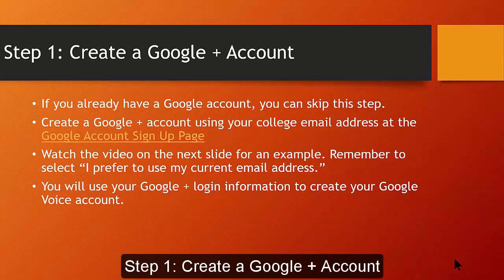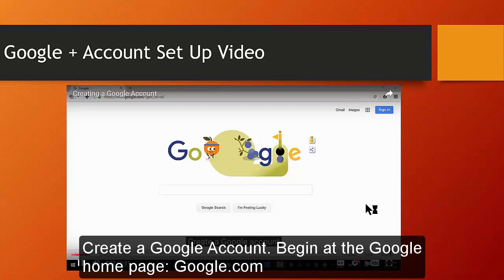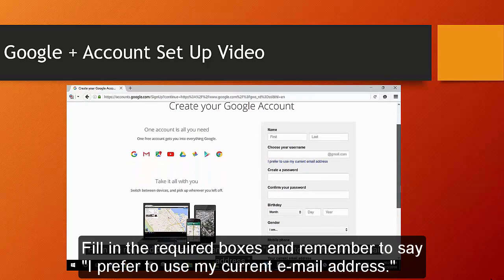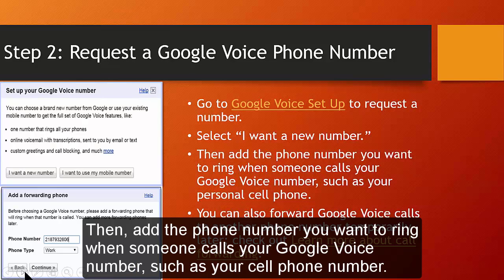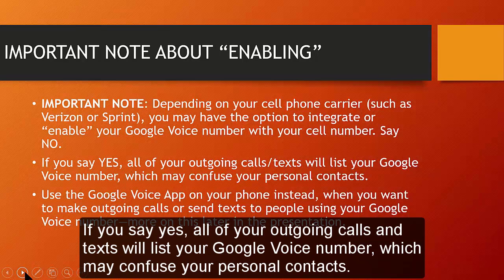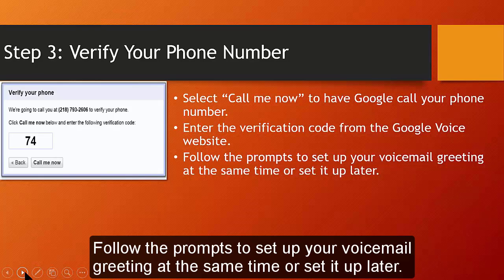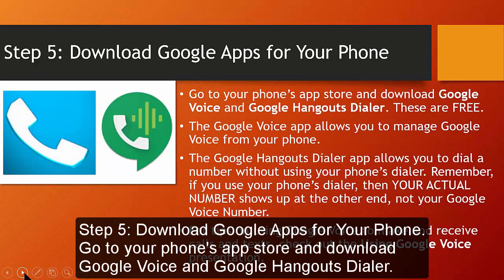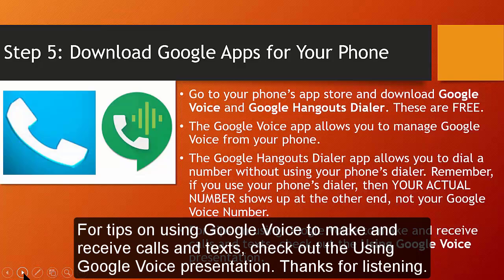Setting Up Google Voice version 2.0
How to set up a Google + account and basics on getting a Google Voice number